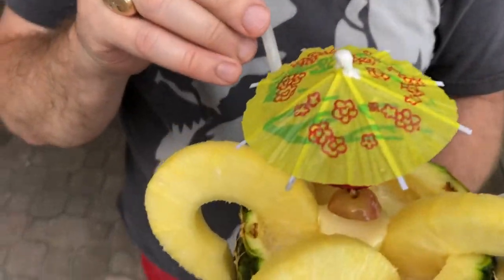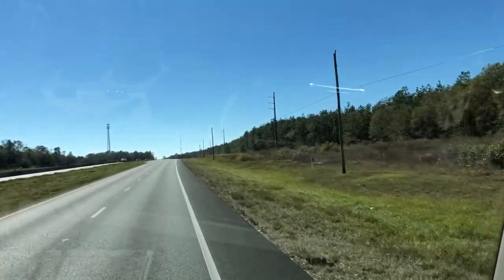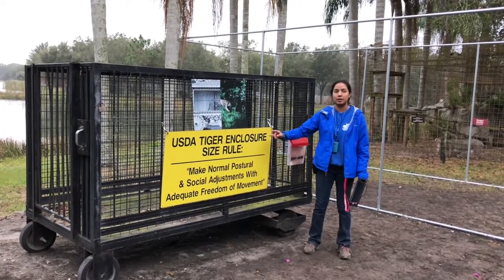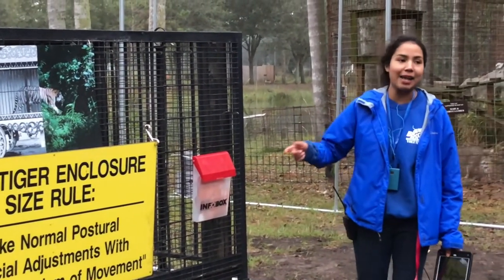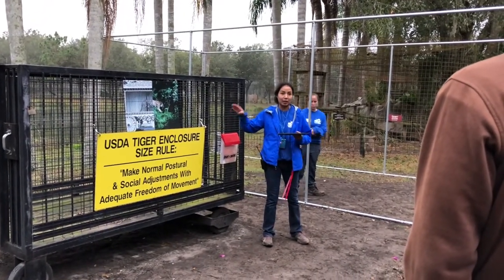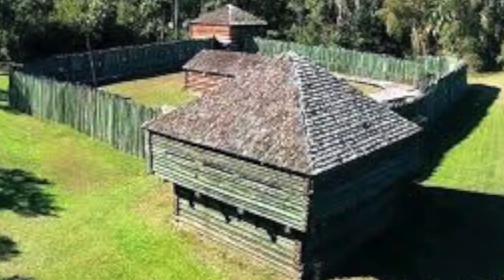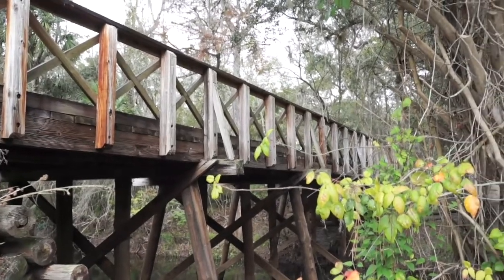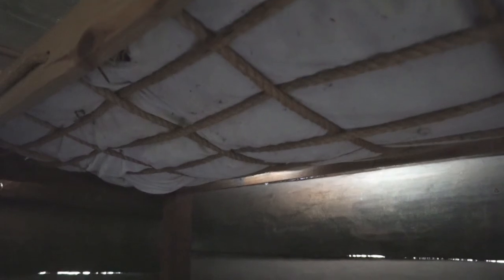Visiting Souther Florida: Beach drinks, Big Cats, Bygone Forts, and Beautiful Donuts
Visiting South Florida in our RV. Our family enjoys beach drinks in Fort Lauderdale, Big Cat Rescue in Tampa, Hillsboro River State Park, and Krispy Kreme donuts.

Want to say thank you in a way that doesn't cost you anything? Use this link the next time you go to buy something on Amazon

SOME THINGS WE LOVE
Photography -
Wide Angle Lens for iPhone
Flexible tripod for phones & small cameras

Pets -
Splash-Proof Water Bowl for Pets
Car Rear-Seat Cover for Pets

Cooking –
NuWave 30242 PIC Gold Precision Induction Cooktop with 10.5" Fry Pan
Instant Pot

Daily Living –
Over-the-Cabinet Paper Towel Holder
First Aid Kit
Adjustable Water Pressure Regulator
Propane Tank “T” Hookup Kit
Deik 2 in 1 Cordless Vacuum Cleaner

Safety –
EEZTire Tire Pressure Monitoring System
Blue Ox BRK2016 Brake System
NOCO Genius Boost HD GB70 2000 Amp 12V UltraSafe Lithium Jump Starter

Outdoors –
Swagman RV Hitch-mounted Bike Rack